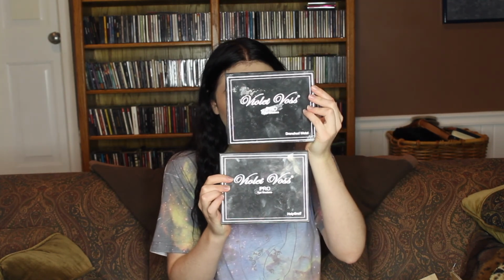MAKEUP HAUL | SEPHORA, ULTA, TJ MAXX, + WALMART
Can you even believe that Thanksgiving is only a week away...I cannot believe it! I hope you enjoy this lil haul.  I love you guys and as always thank you so much for your support!
xoxo, Kat